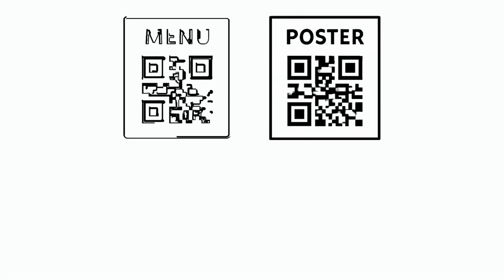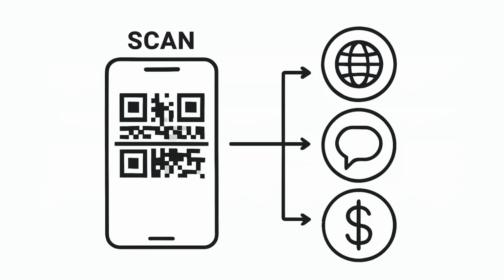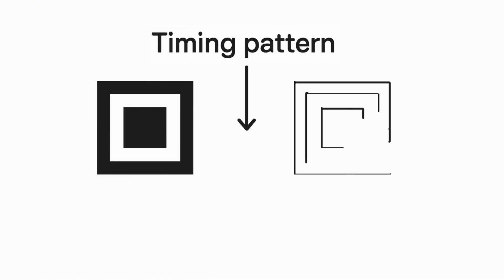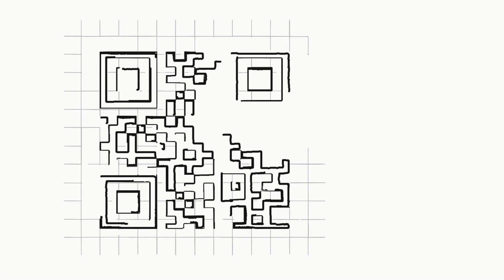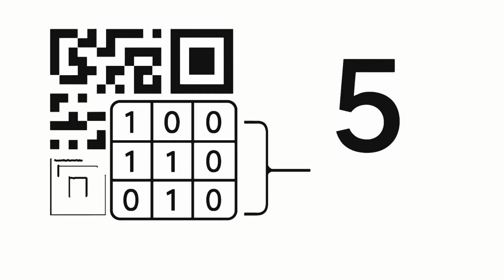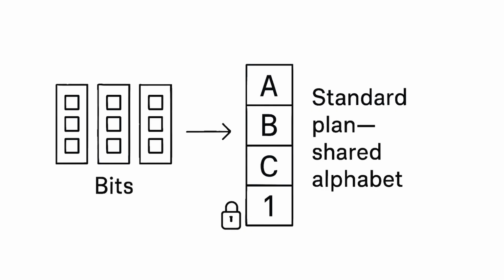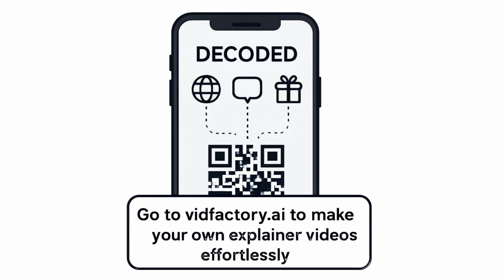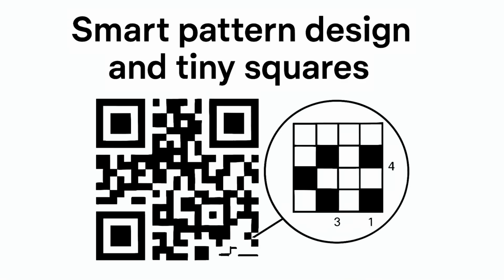How Do QR Codes Work? The Hidden Pattern Explained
Those black and white squares are everywhere, but how do they actually work? Here's the simple explanation behind QR codes.